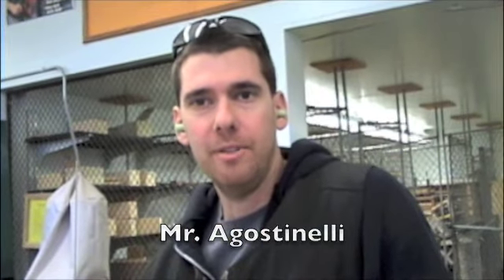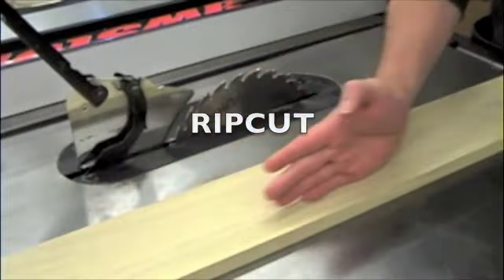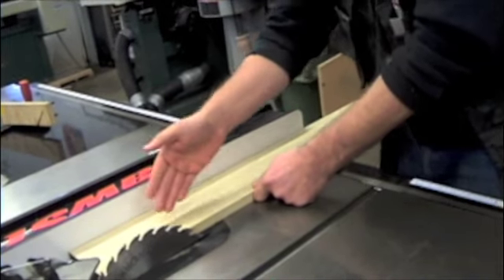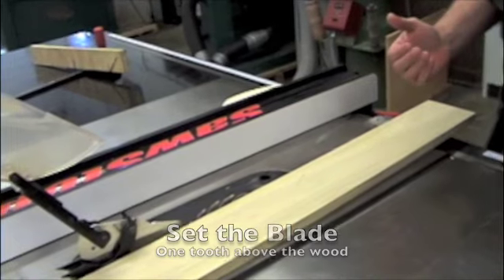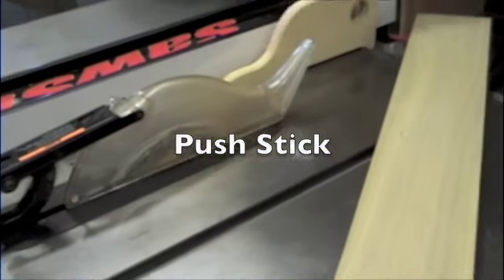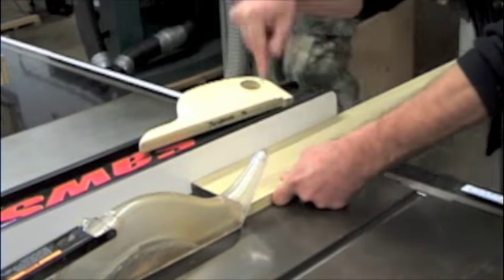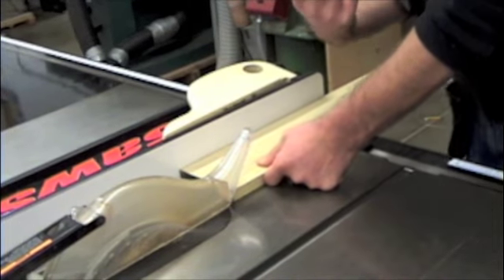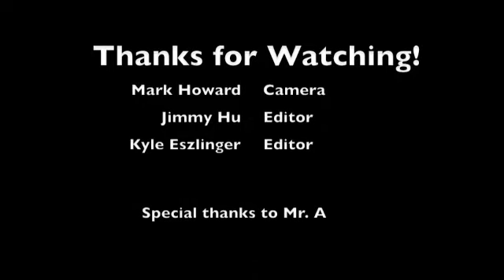4. hu howard ezlinger Woodshop.m4v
Wood shop tutorial with Mr. Agostinelli- Rip Saw